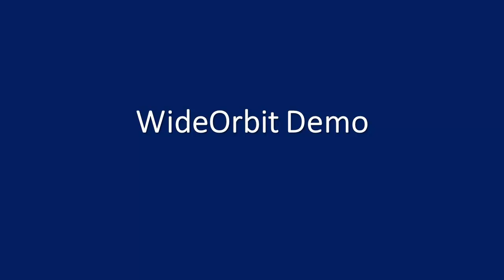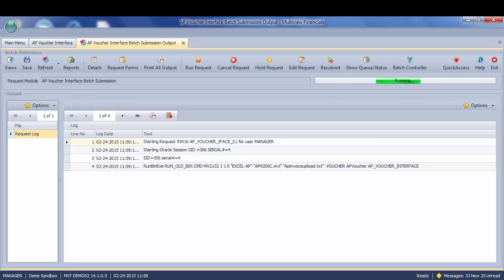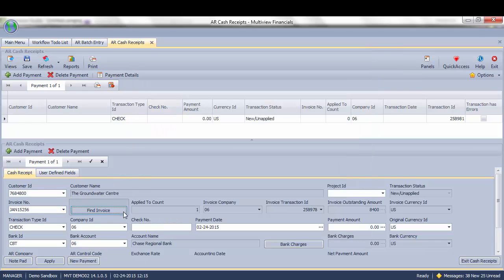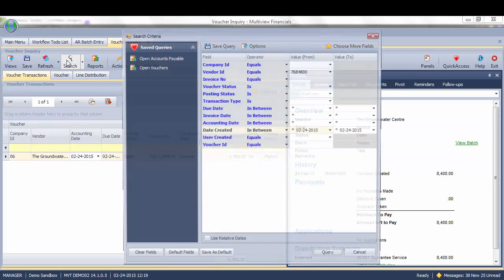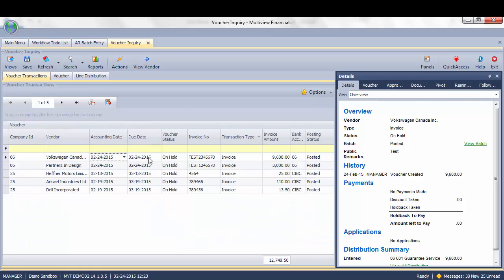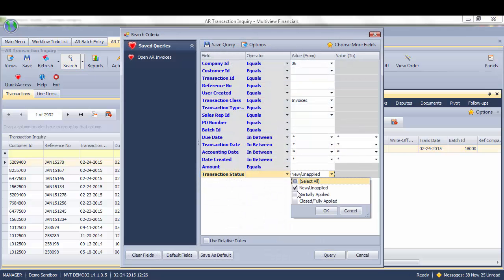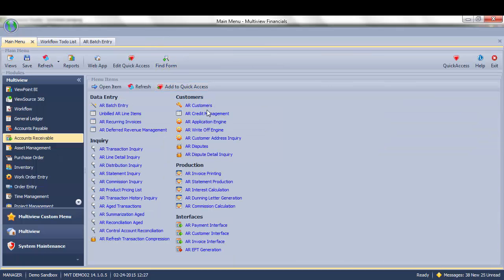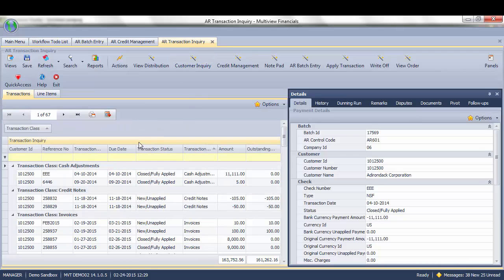AP_AR_Demo